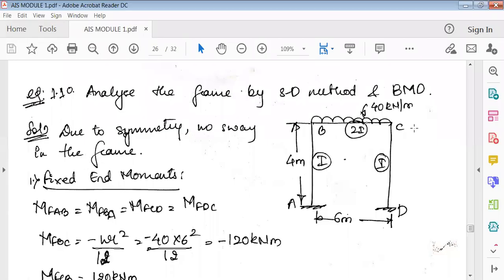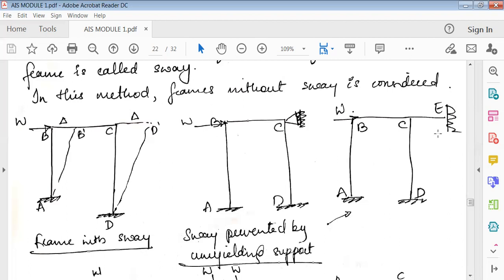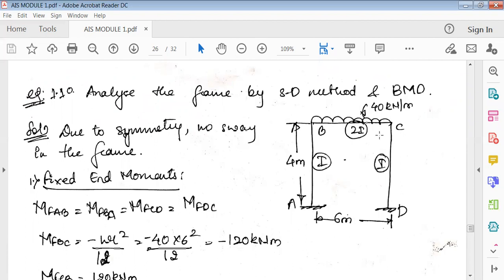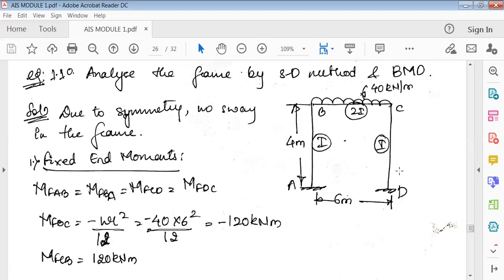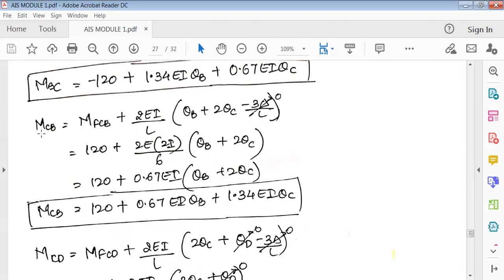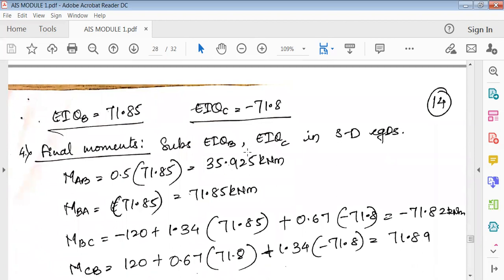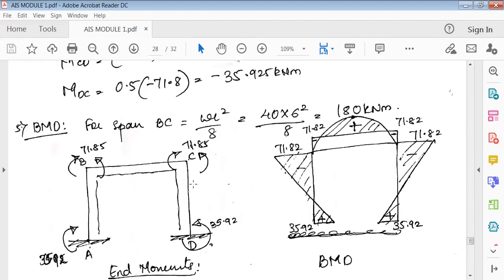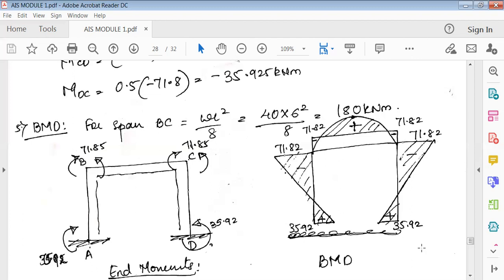5th SEM: MODULE 1:1.8 SDM